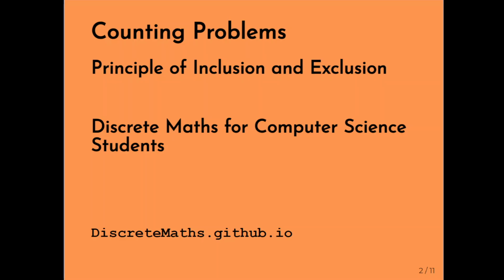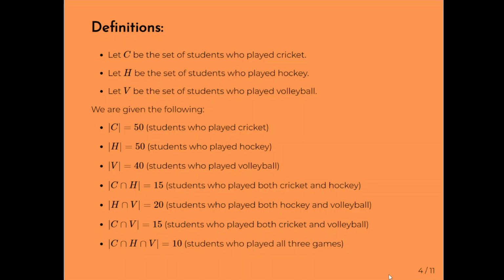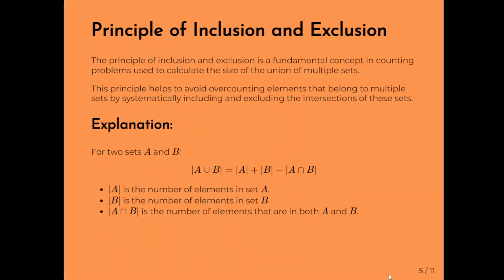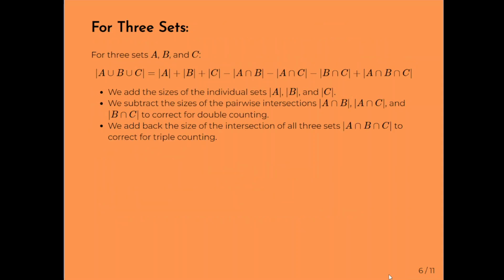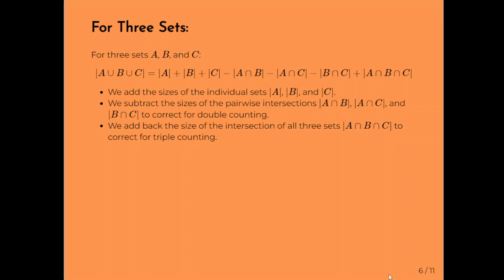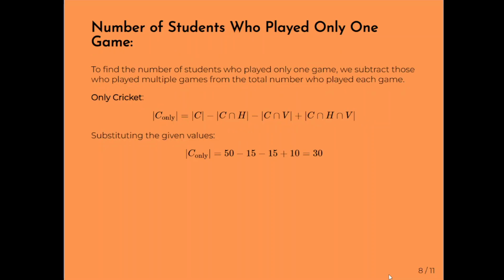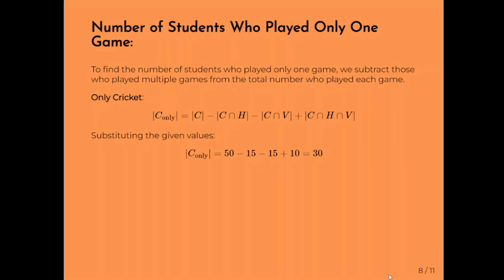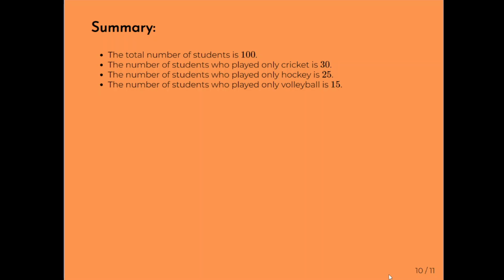Counting Problems - Principle of Inclusion and Exclusion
The principle of inclusion and exclusion is a fundamental concept in counting problems used to calculate the size of the union of multiple sets.

This principle helps to avoid overcounting elements that belong to multiple sets by systematically including and excluding the intersections of these sets.